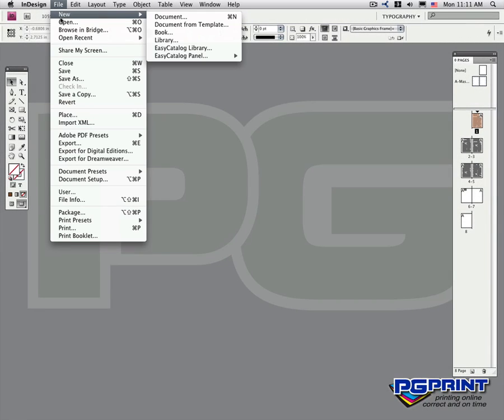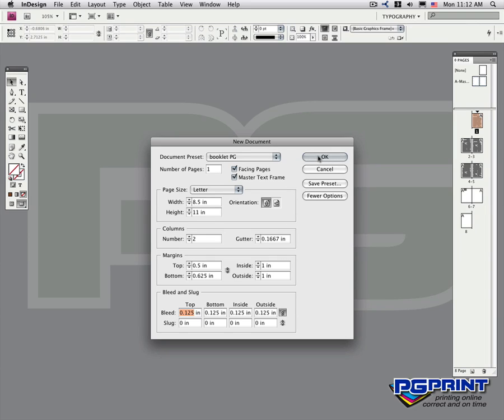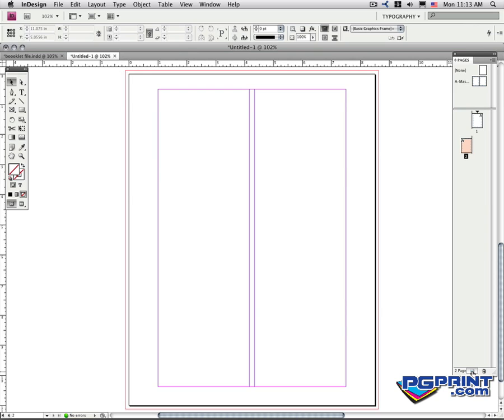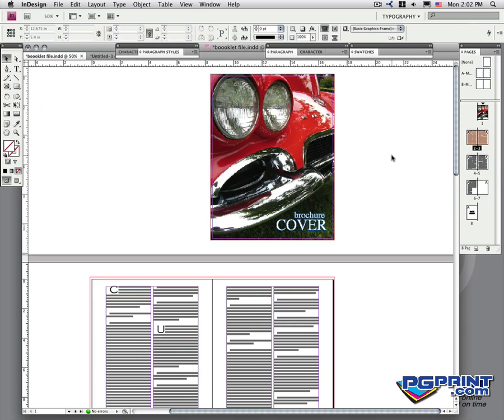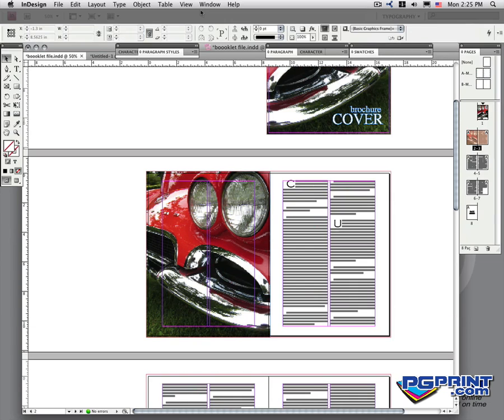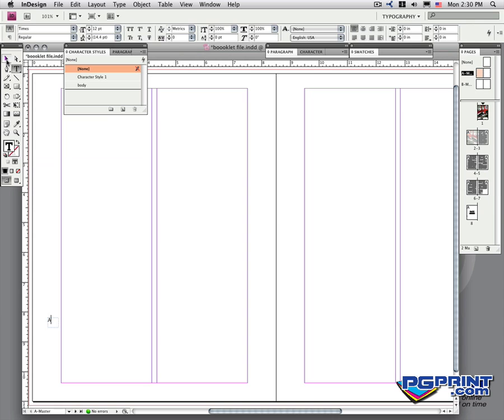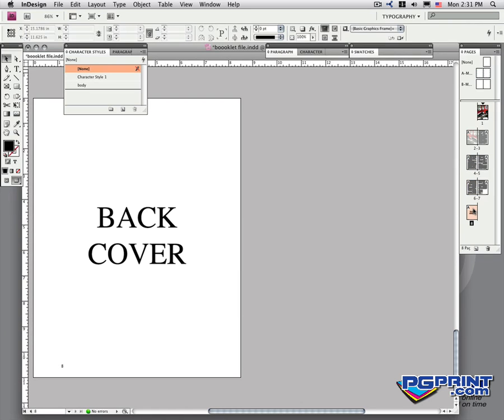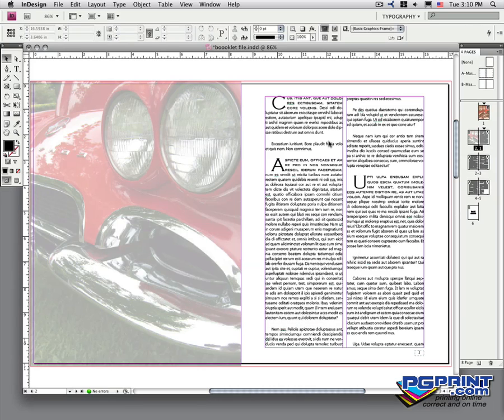Print Booklet Design - PGprint.com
A brief tutorial on booklet printing design or multipage document design. How to setup a multipage document to become a print booklet. We have Booklets Printing at PG Print to fit all your needs. Full Color Booklet Printing.